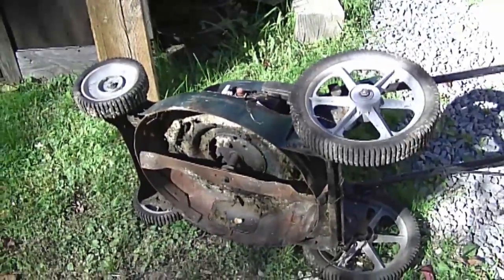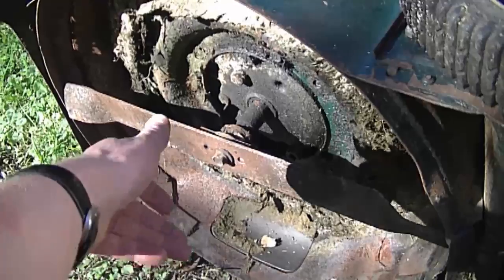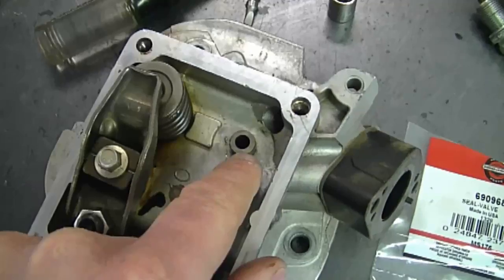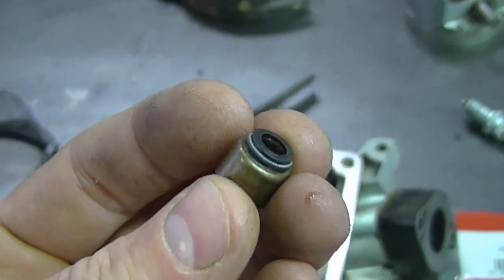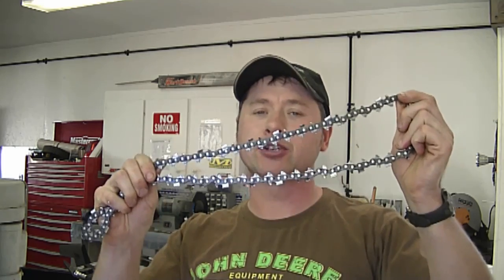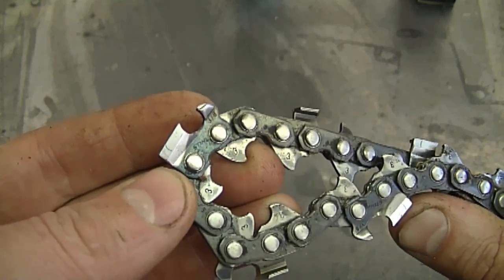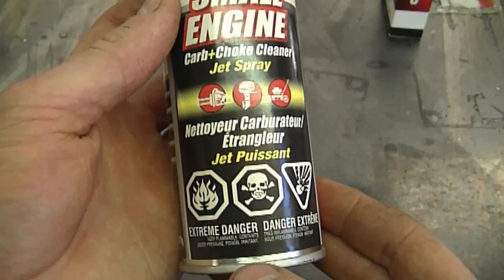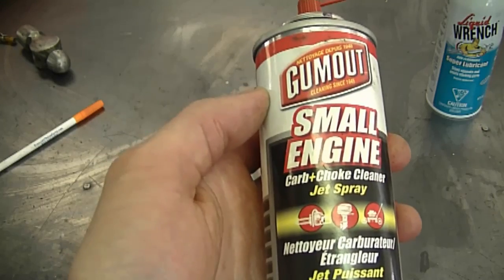Small Engines Q & A Video #134 in HD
1. Can I swap an engine from a lawnmower to one that is self-propelled? 0:54

2. Can I remove a valve seal without damaging it? 2:28

3. How can I install a valve seal without damaging it? 2:53

4. What are the symptoms of a worn out valve seal? 3:13

5. In what position do valve retainer clips go on an OHV engine? 3:45

6. How do I easily get the correct replacement chain for my chainsaw? 4:12

7. If the Carburetor linkages are mixed up on my lawnmower can it rev out of control? 4:55
8. Is it bad if you get carburetor cleaner all over your hands when you work on carburetors? 5:44
9. Why is there oil coming out of the muffler on my 2 cycle equipment? 6:46